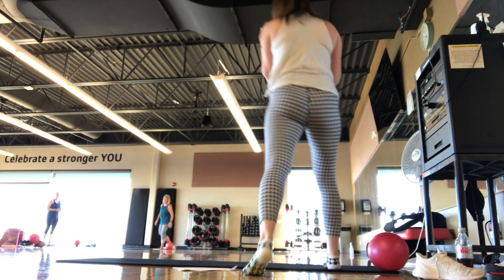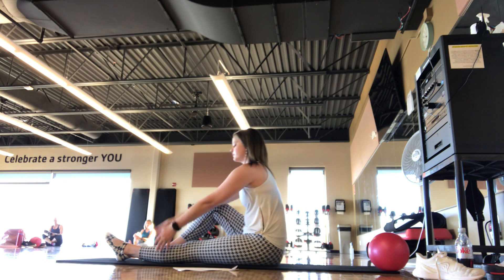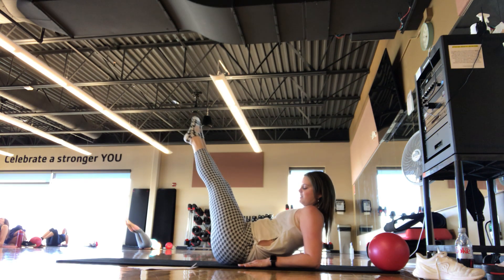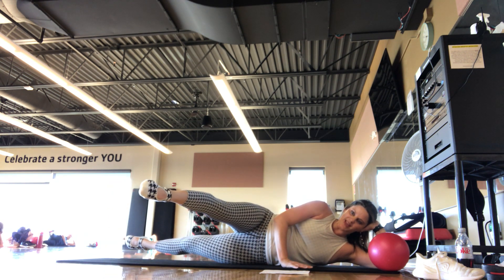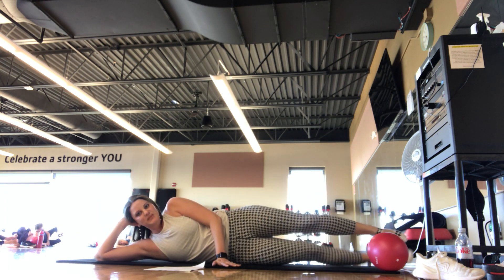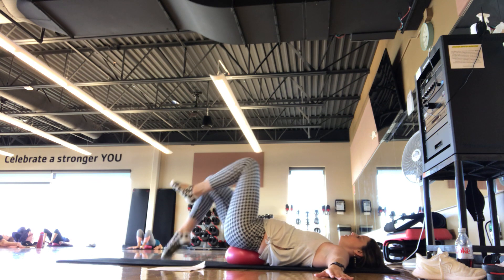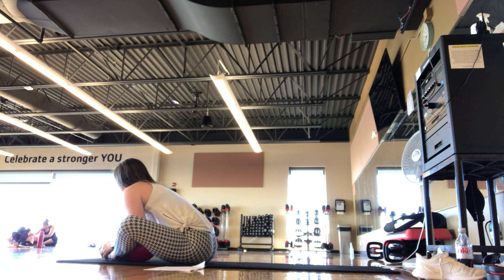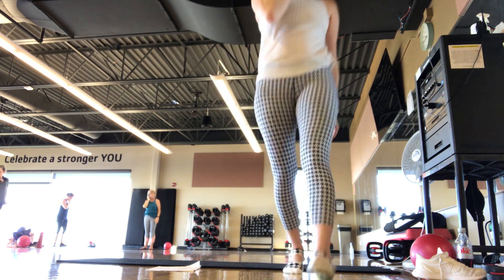Mat Pilates 4/19/24 ball